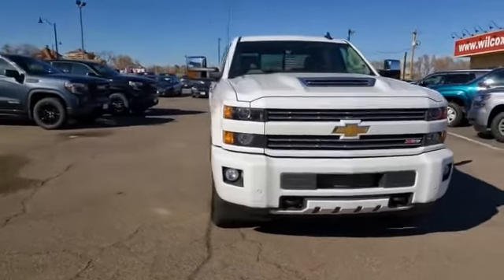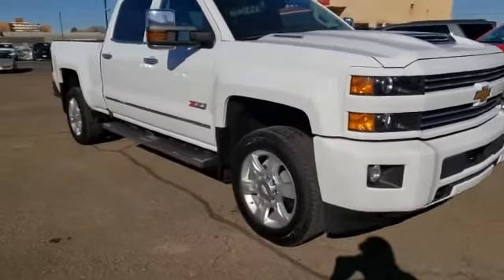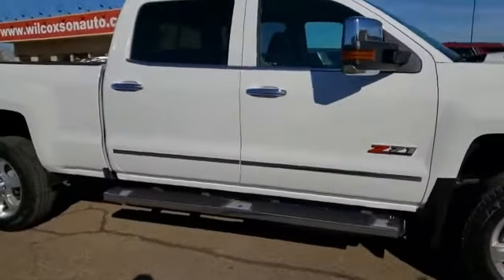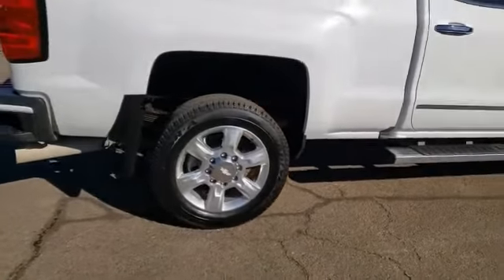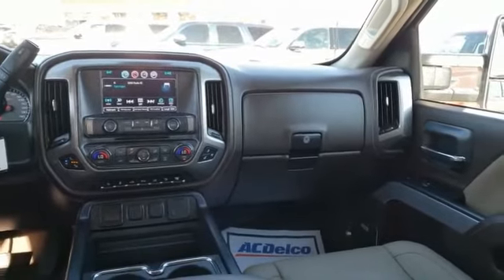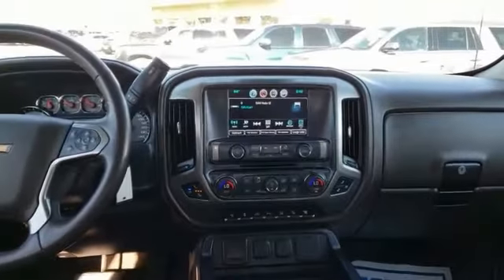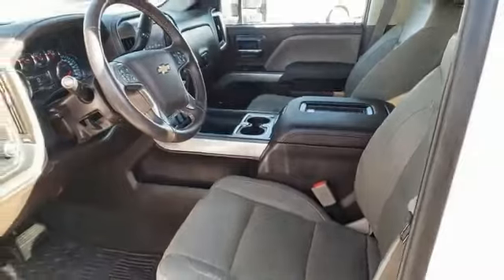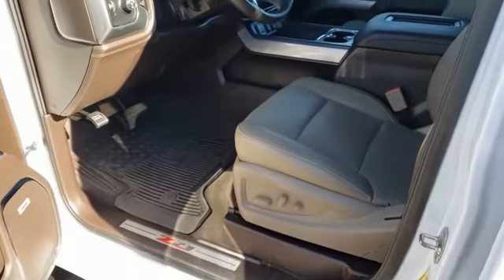2019 Chevrolet Silverado 2500HD Pueblo CO P7105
902 N Santa Fe Ave

NOTITLE